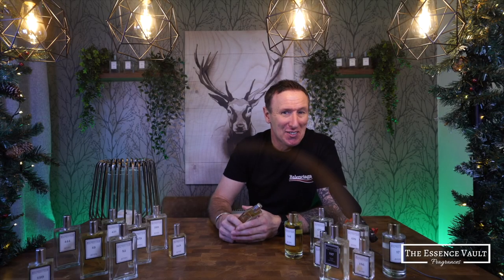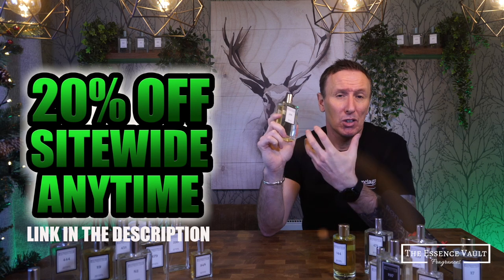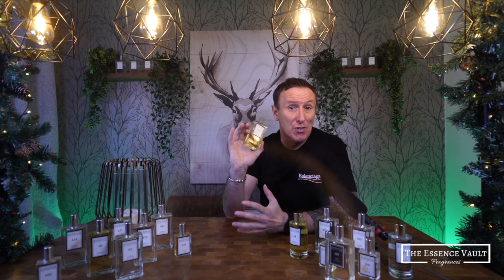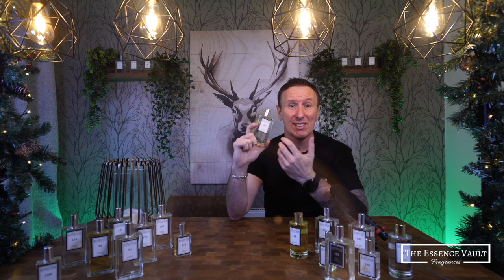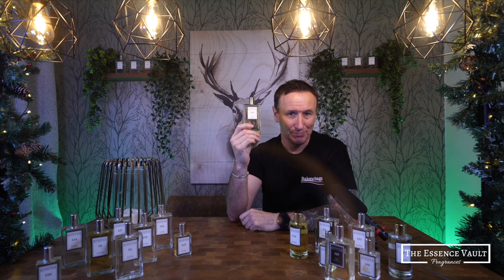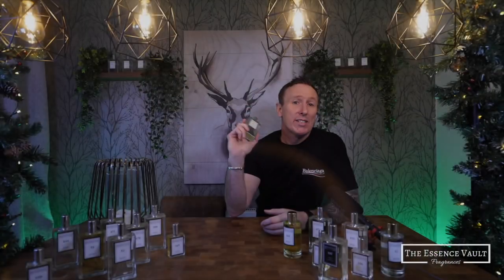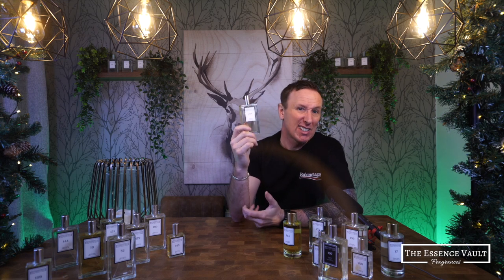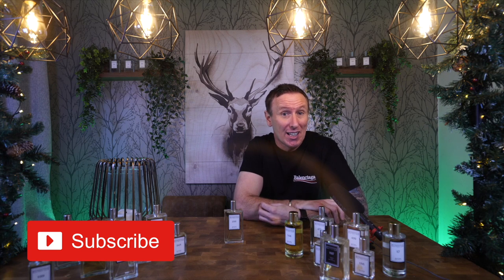ESSENCE VAULT 286 INSPIRED BY WHITE PATCHOULI - FRAGRANCE REVIEW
Today's scent of the day is essence vault number 286 inspired by Tom Ford's White Patchouli.

LGZGC7551